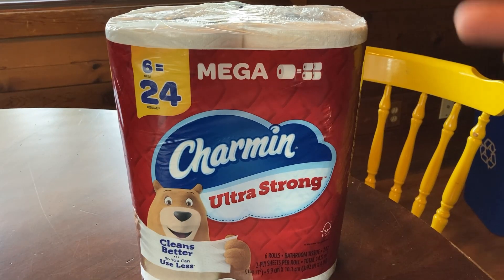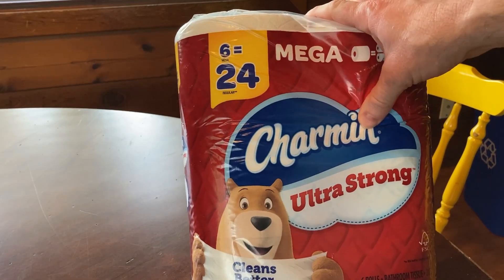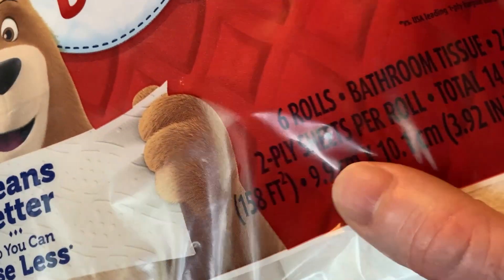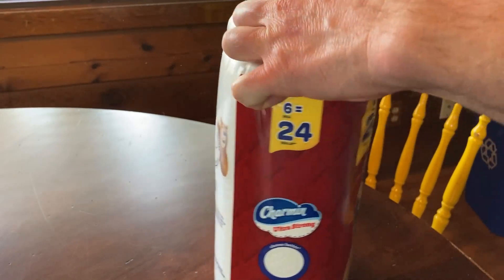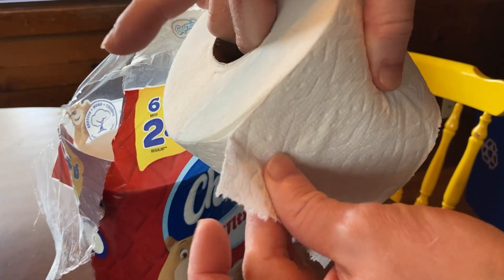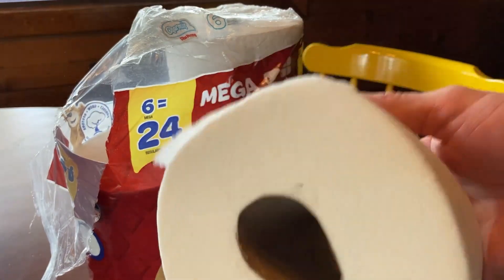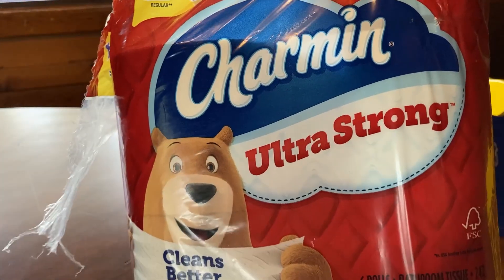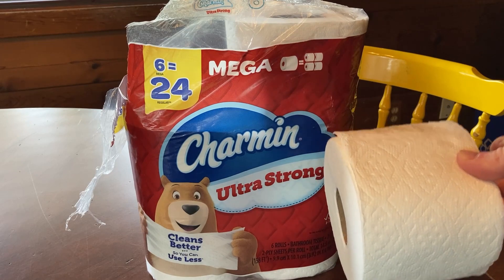Charmin Ultra Strong Toilet Paper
This is Charmin Ultra Strong Toilet Paper.